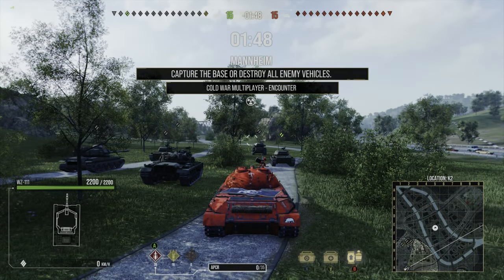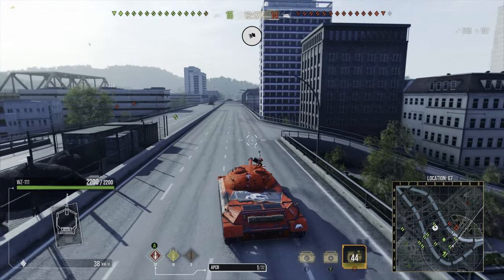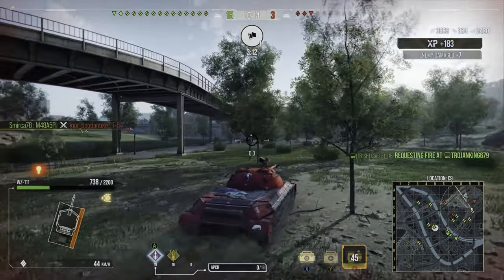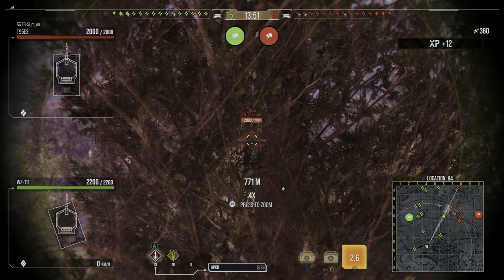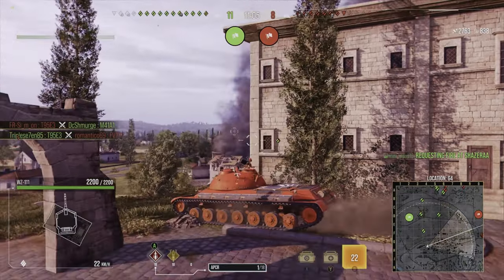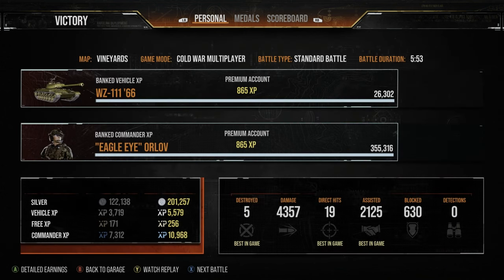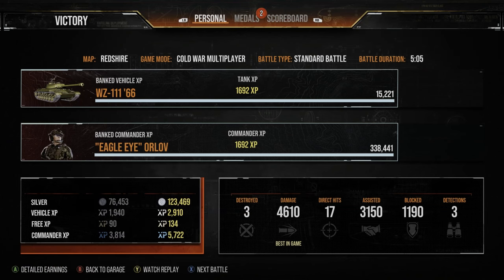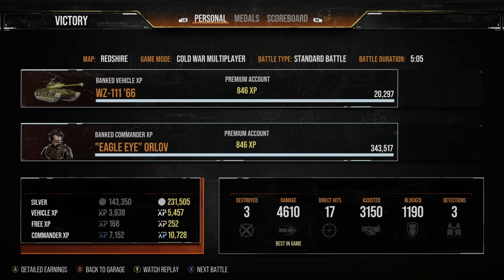WZ-111 '66 II THOROUGHLY MEDIOCRE! II LEVEL 100 SEASON REWARD II World of Tanks Modern Armour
Today's video takes a look at the Level 100 Red Tigers Season Pass Reward, the Eastern Alliance Heavy Tank the WZ-111 '66.

With poor penetration and gun depression coupled with a bright skin that stands out like a sore thumb in the Cold War game mode with True Vision, this tank is not a powerhouse and is thoroughly mediocre!

Disappointing as it may be, it is still capable of some good games and I show you the strengths and weaknesses of this tank with three gameplays.

I tell you all you need to know about this tank and show you what equipment and commander setup I use to get the most out of this tank.